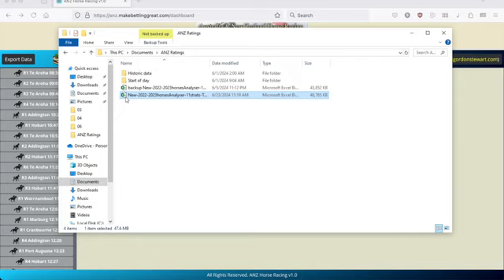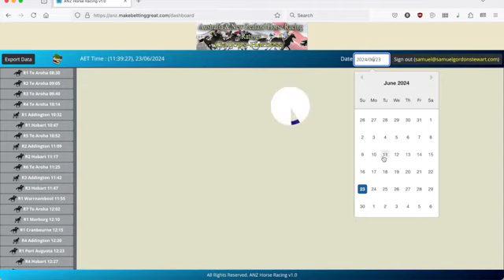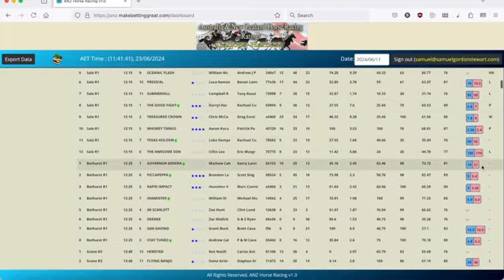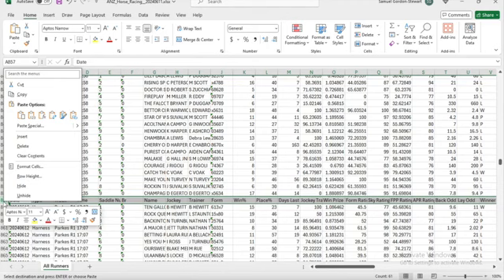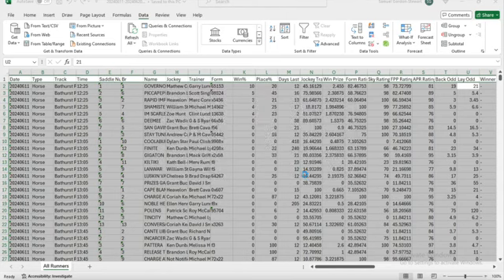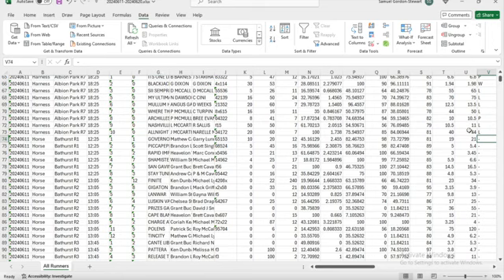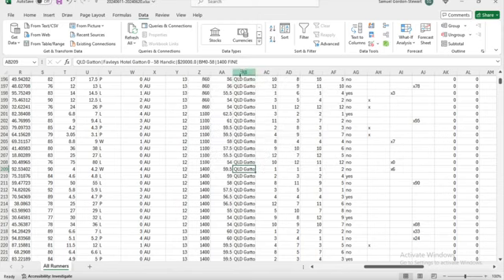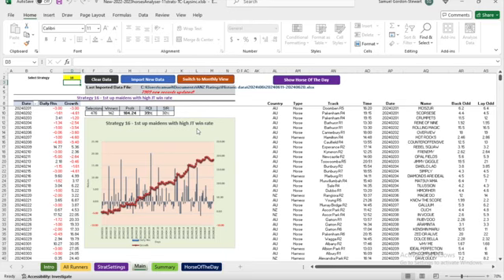Samuel's using the ANZ Analyser - part 1 - importing data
In this video, Samuel goes through the process of obtaining data from the ANZ Ratings and sanitising it before importing to the ANZ Analyser, ensuring that the data is free of non-runners and abandoned races, thus ensuring the results in the Analyser provide accurate results for your strategies.